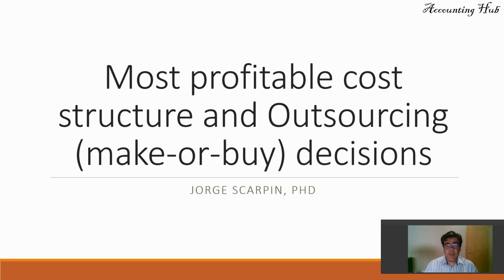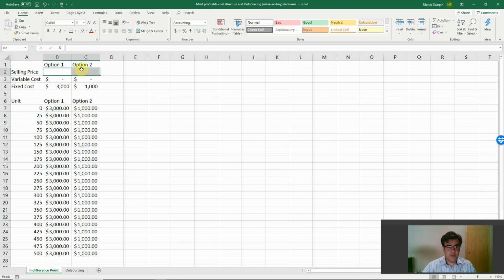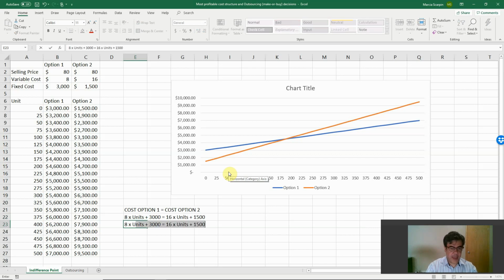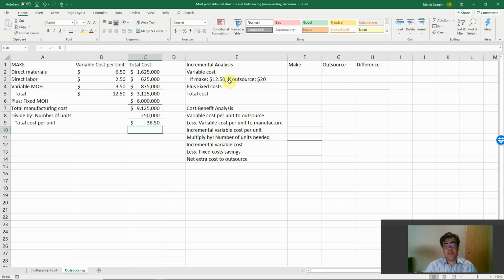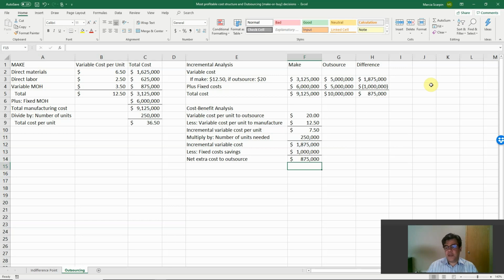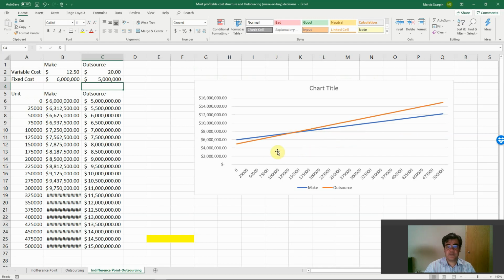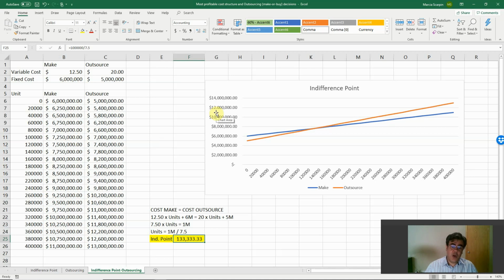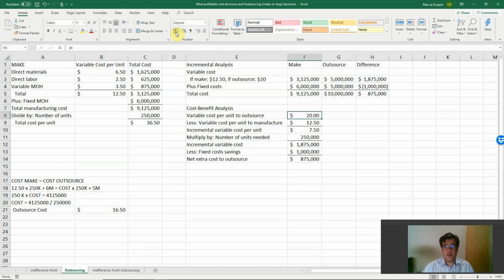Most profitable cost structure and Outsourcing make or buy decisions